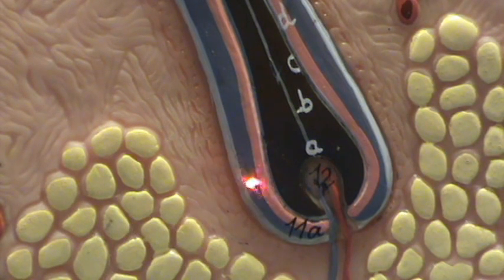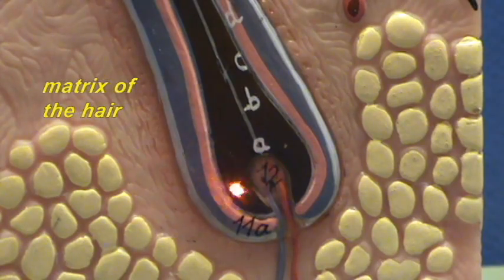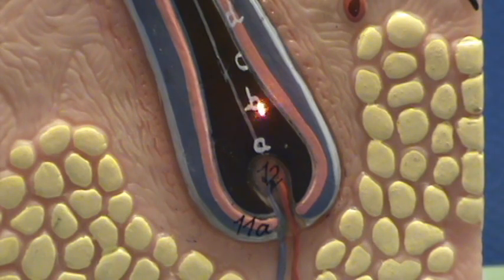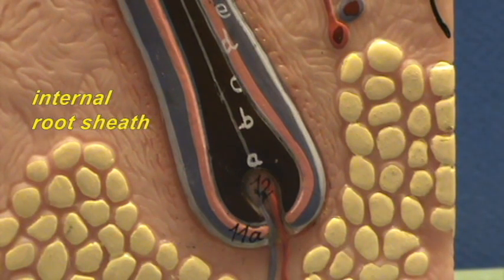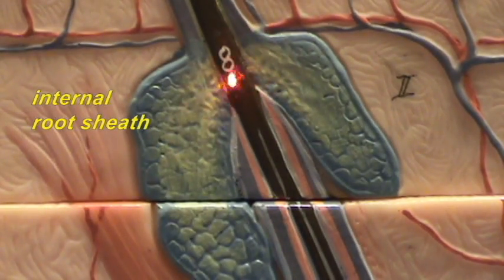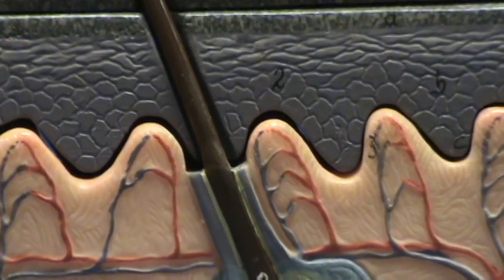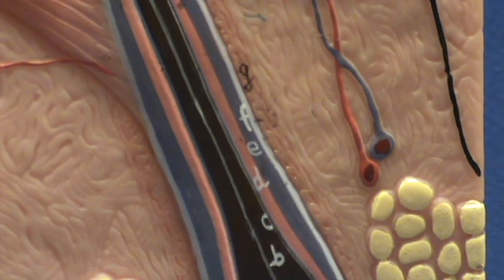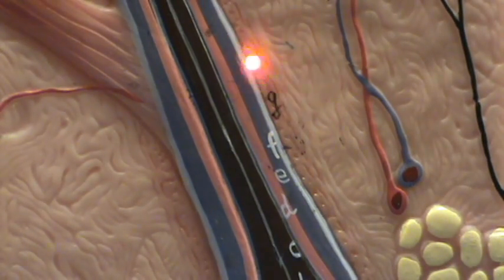Simple Skin Model - Hair Follicle